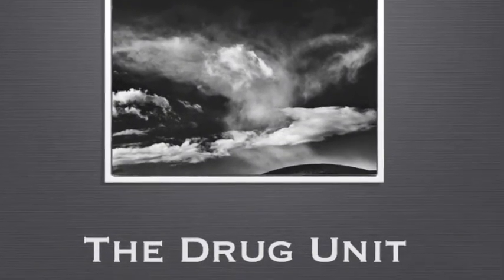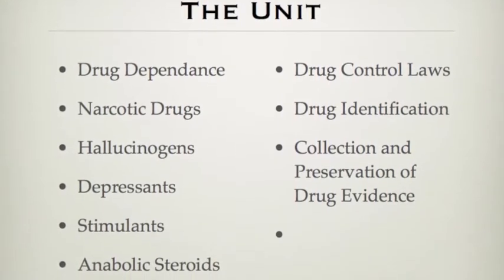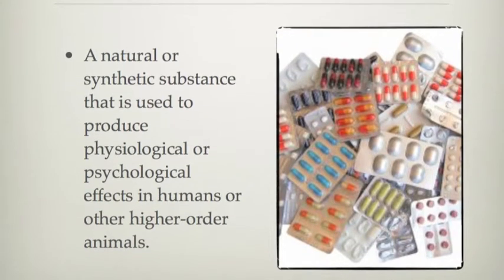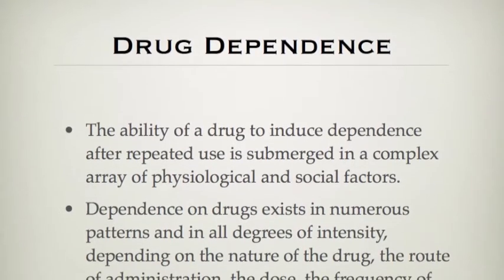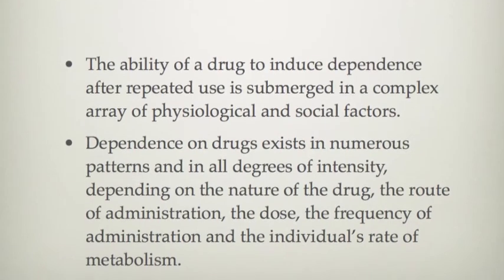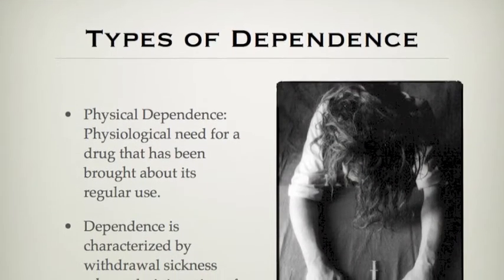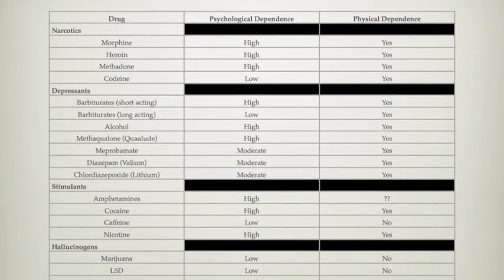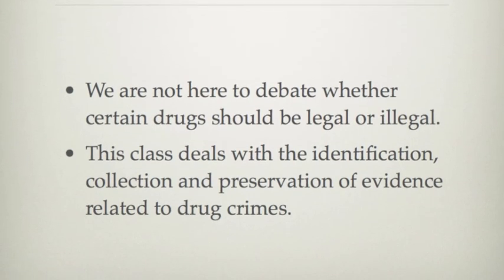Introduction to the Drug Unit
For the BCHS Forensic Science Class.